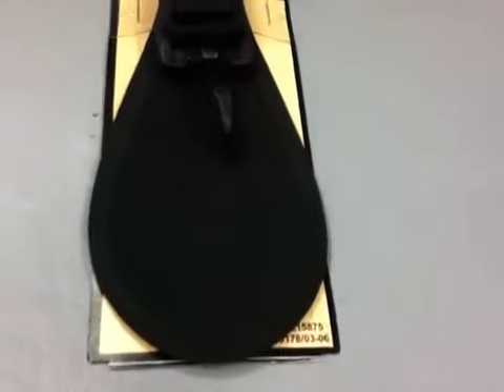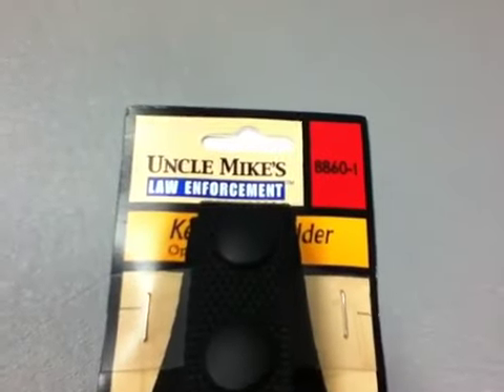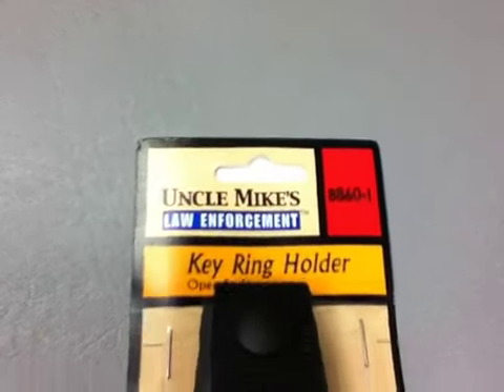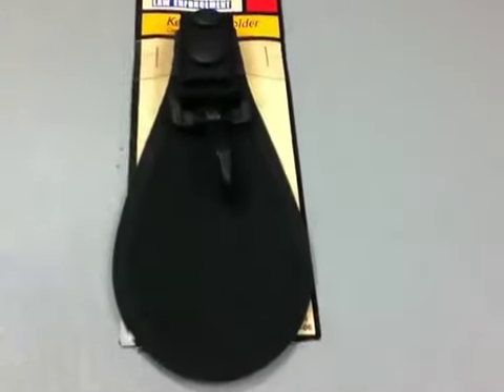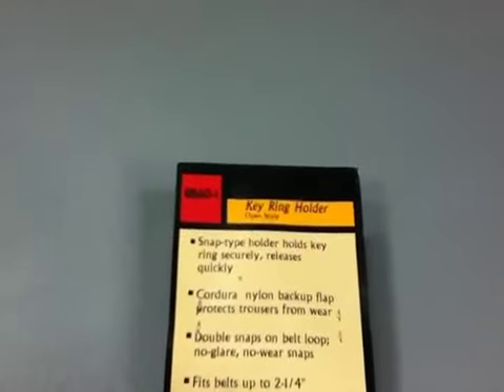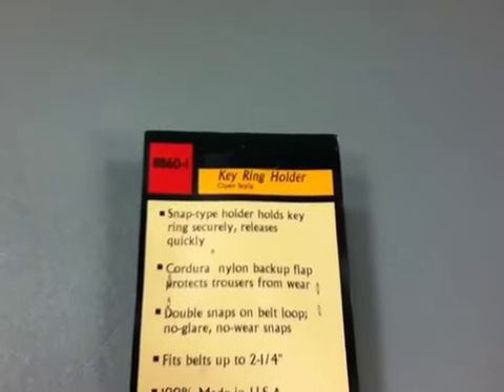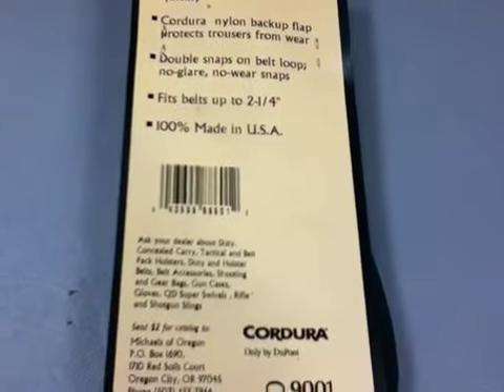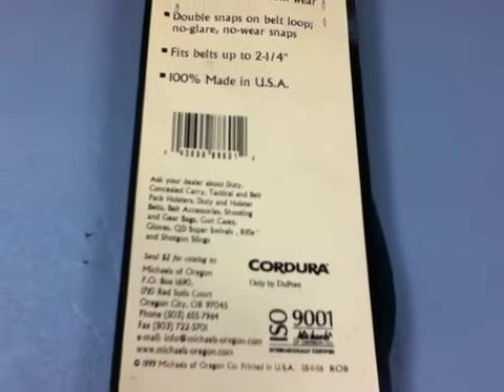Uncle Mike's Key Ring Holder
Uncle Mikey's key ring holder. Holds keys securely.